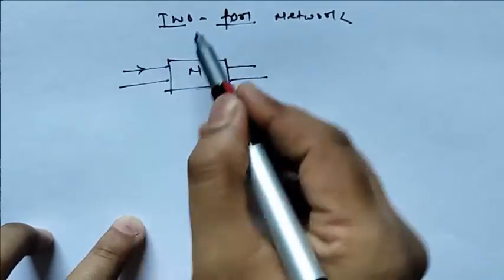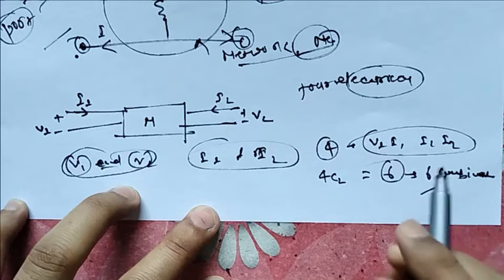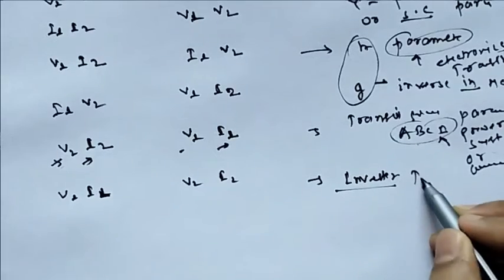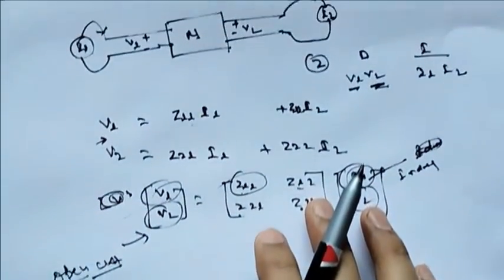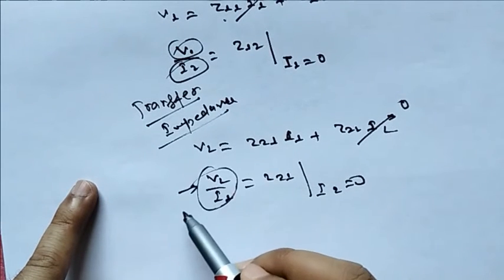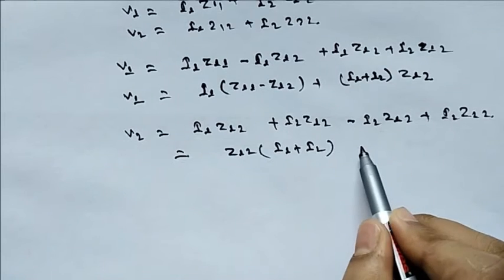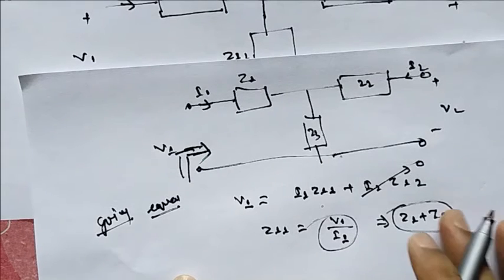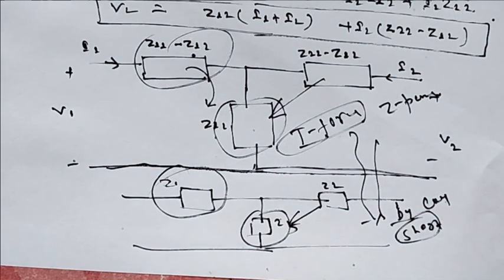Introduction of two port network and Z parameter